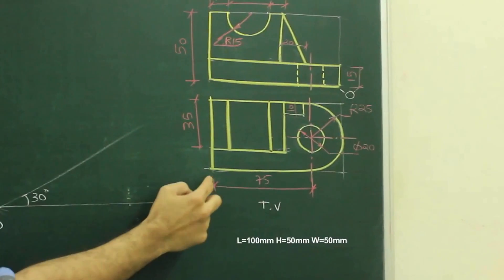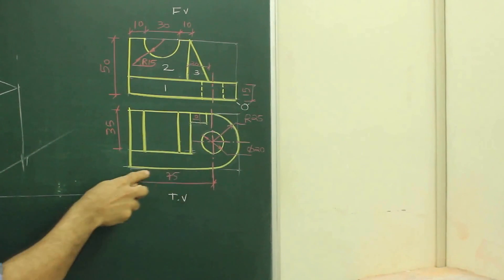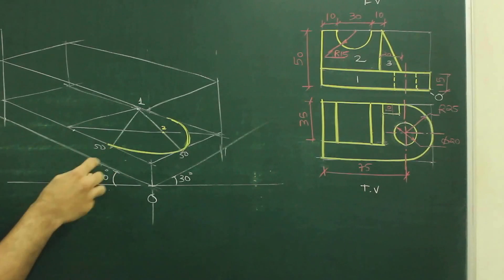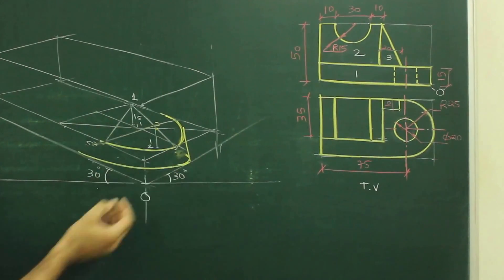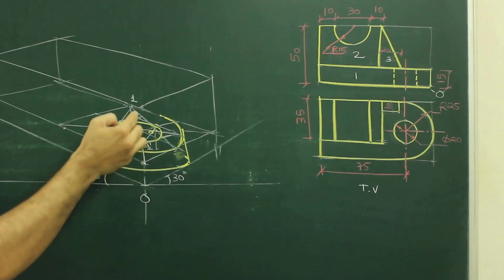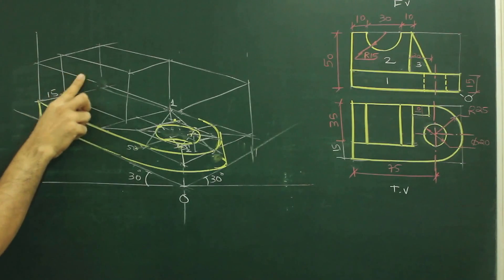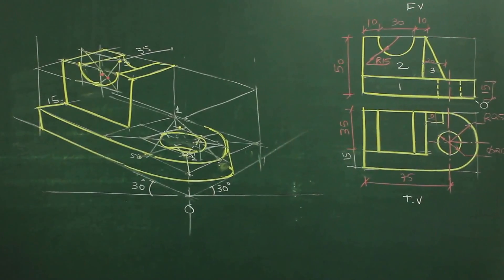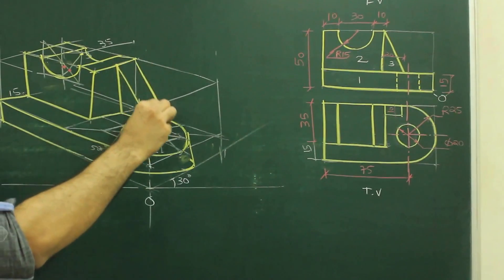Isometric view Question 15